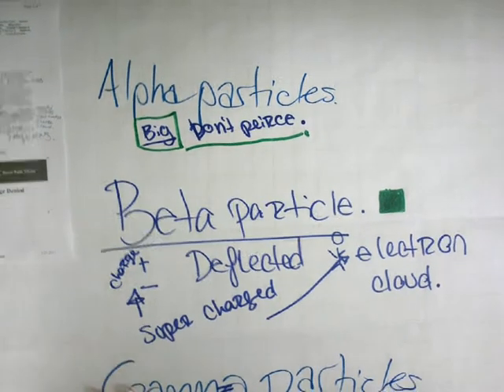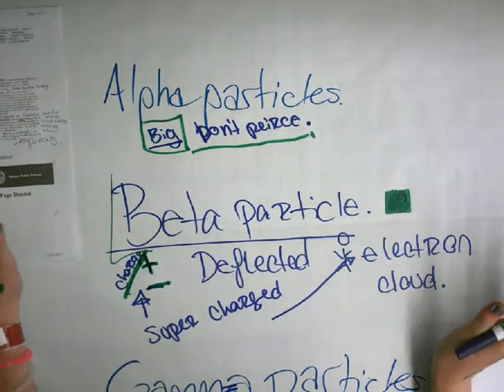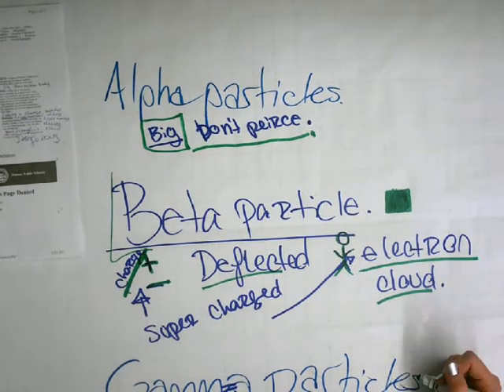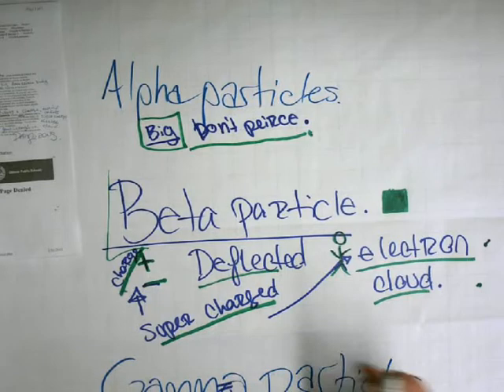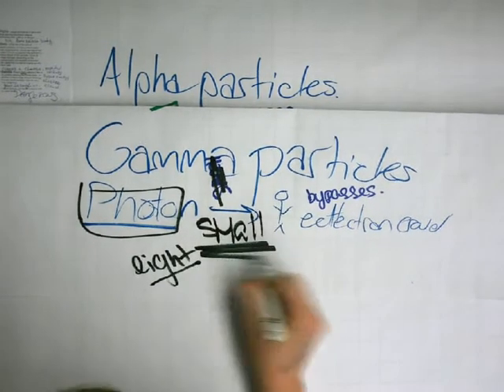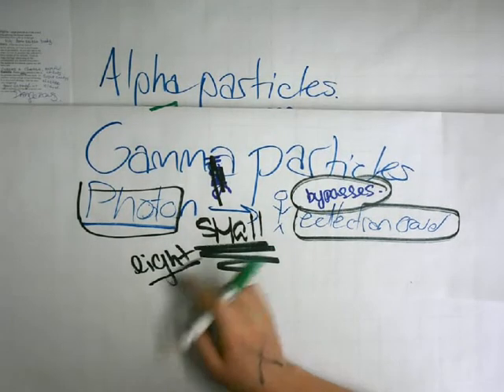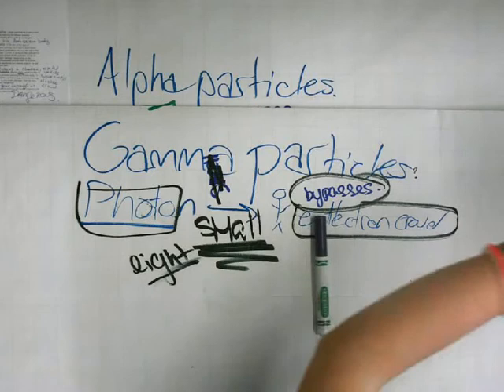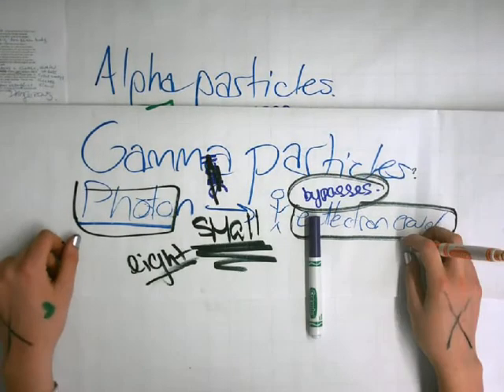Radiation and it's effect on tissue (Student Project)